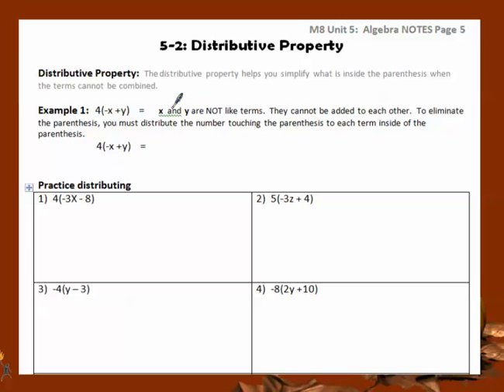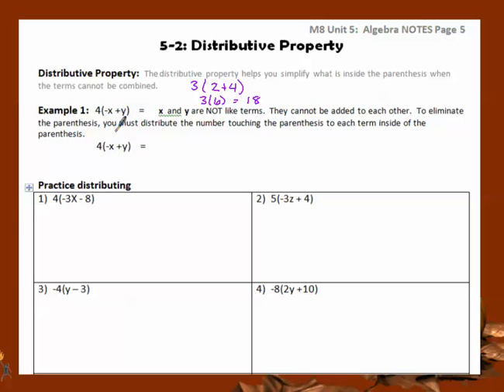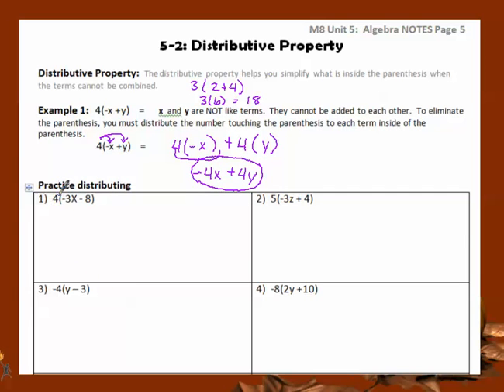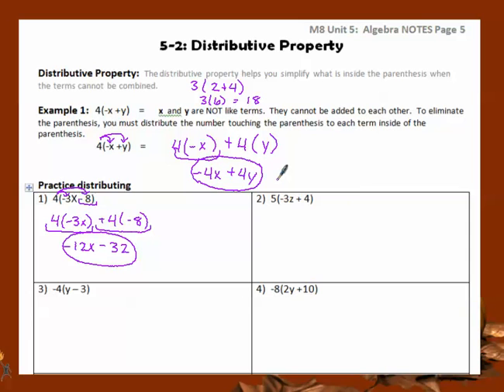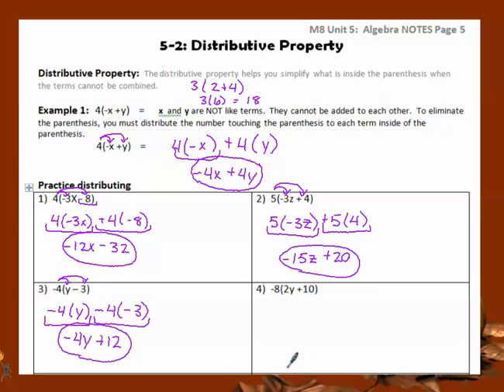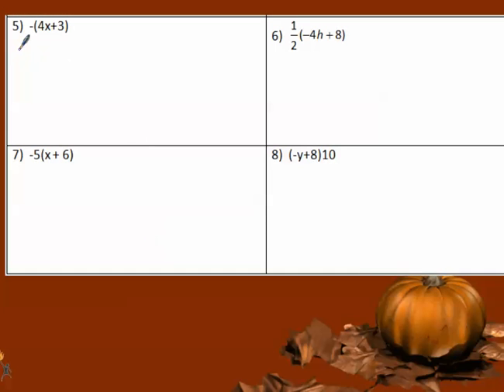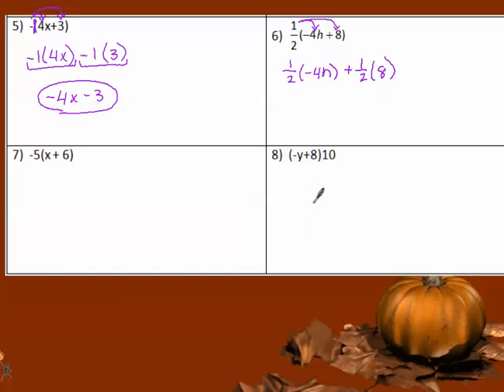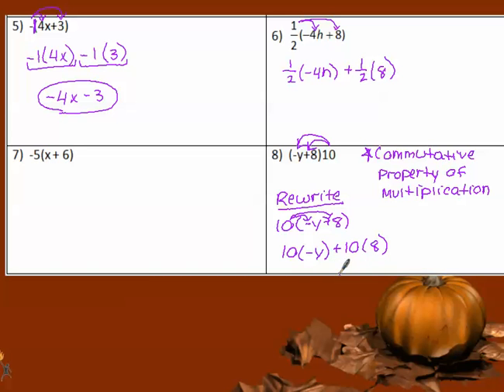M8 5-2 Distributive Property